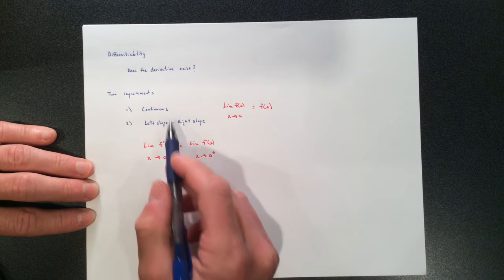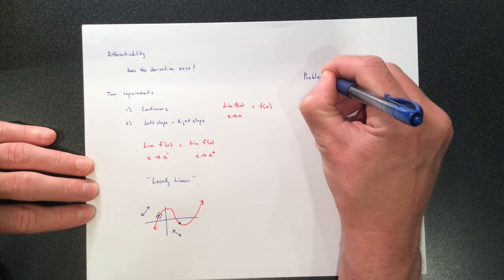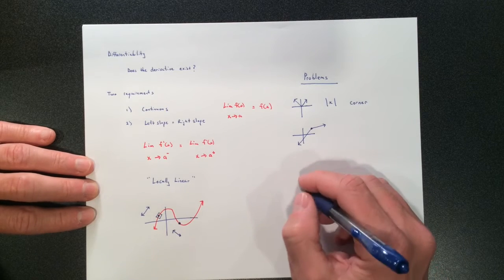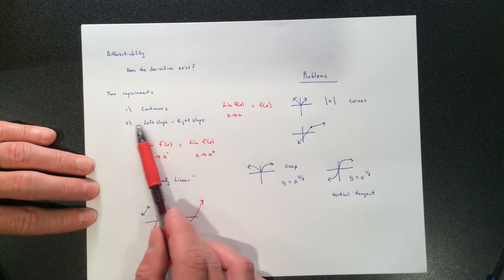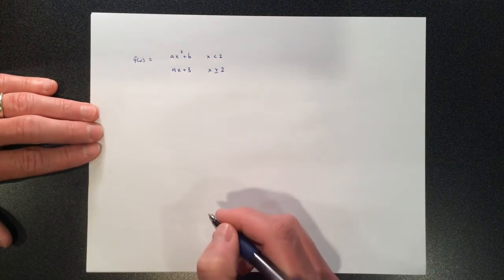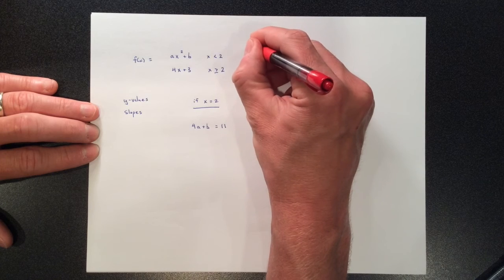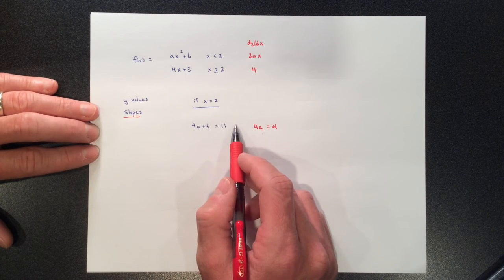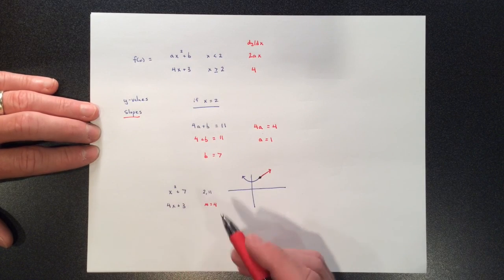Diiferentiability Video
Video describing the differentiability of a function